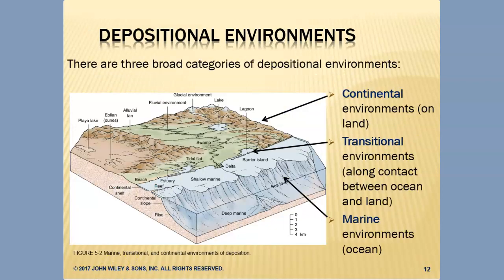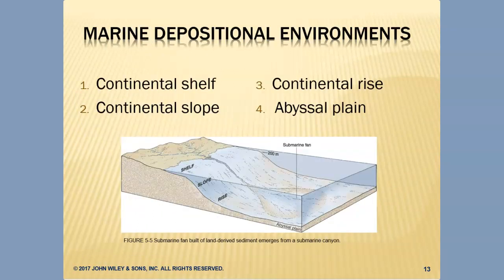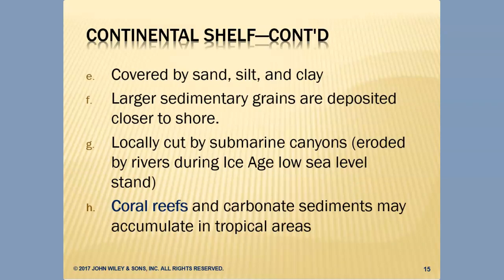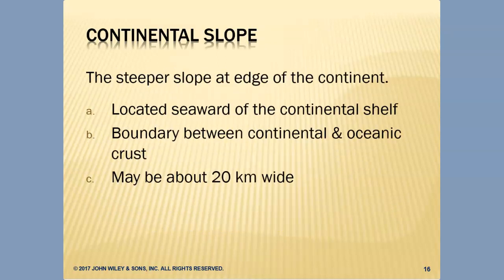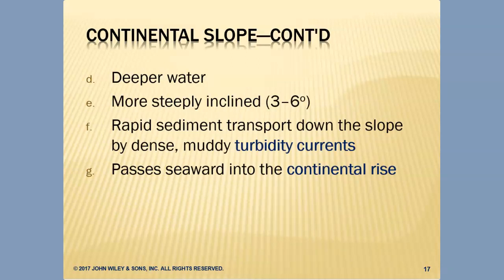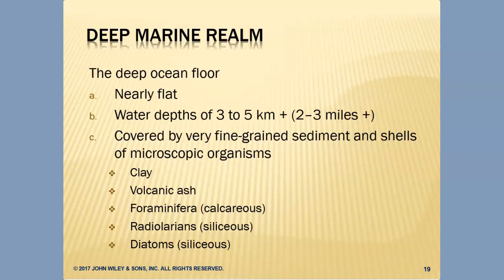Video 2 Chapter 5 Deposition environments focus on Marine